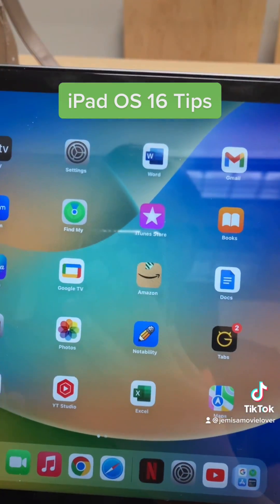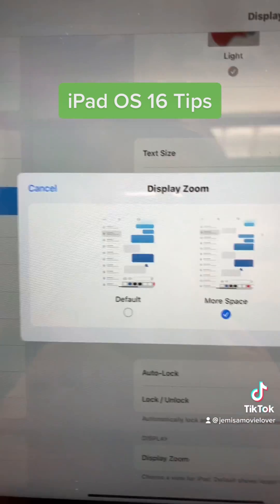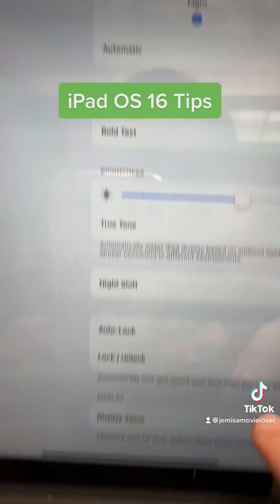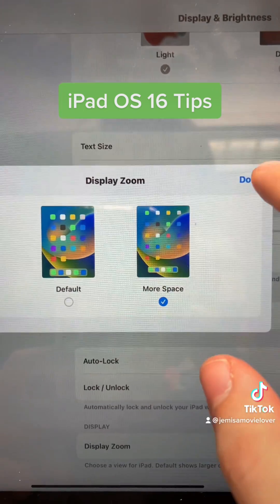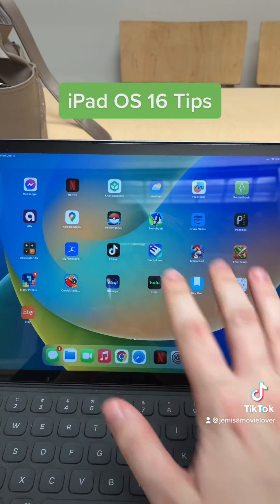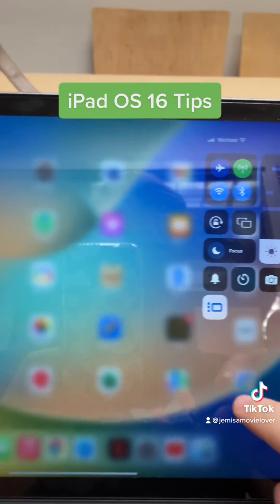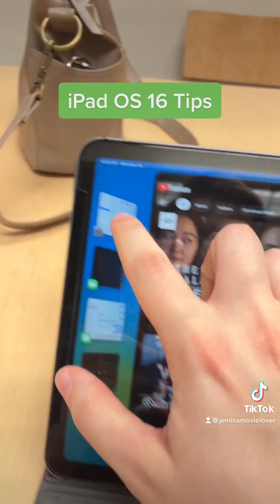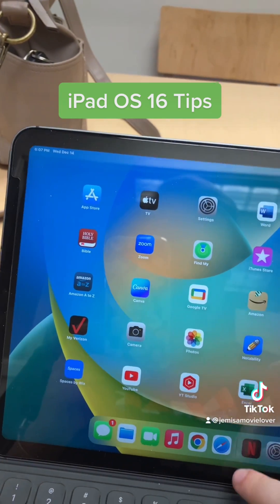Two iPad OS 16 Tips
After downloading iPad OS 16 three months ago, I learned a few tips that you may not know. I hope this video helps you out!